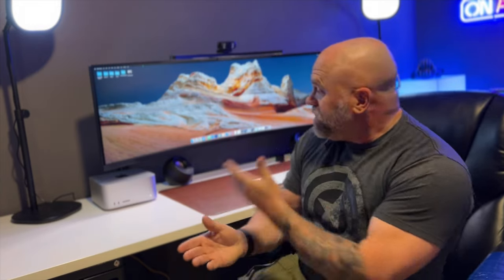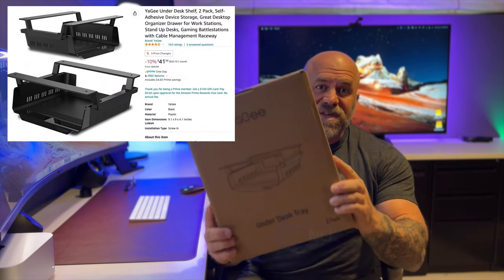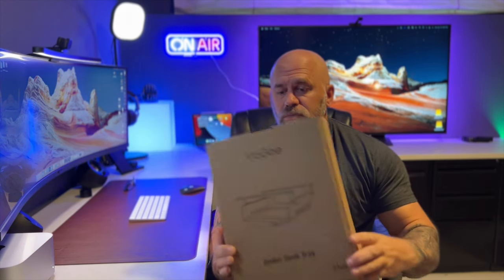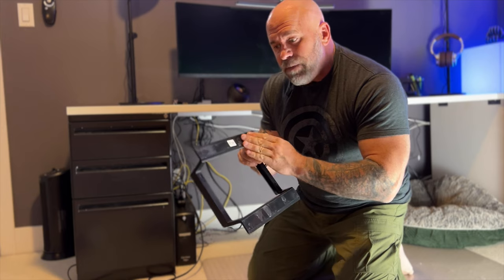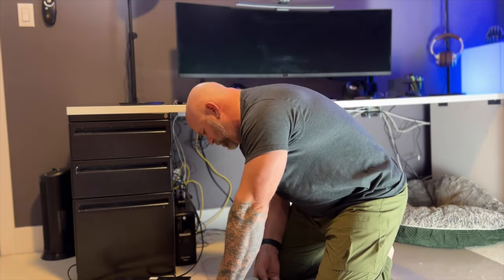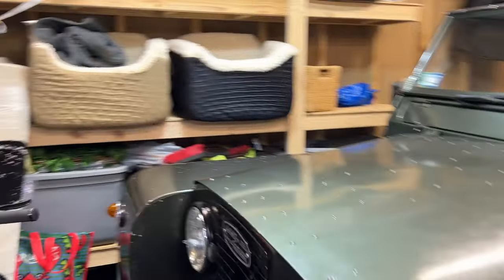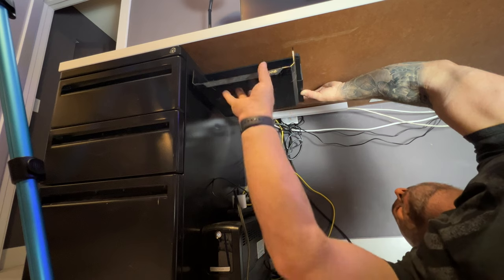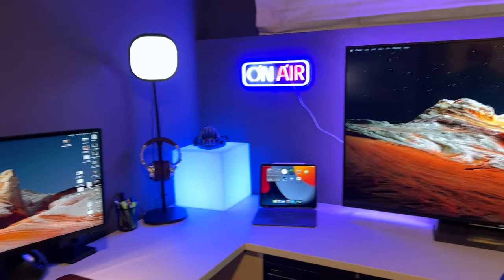How to Mount Your Apple Studio Under Your Desk - and it only took me an hour and a few screws.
🔥CAMERA EQUIPMENT
Sony Alpha ZV-E10
Zhiyun Crane M3 Handheld 3-Axis Stabilizer
Peak Design Travel Tripod
Wide Angle Lens for Sony ZV-E10 A7C,
SmallRig Cage for Sony ZV-E10
Sony Wireless Bluetooth Shooting Grip
Logitech C930 Webcam

🔥ACTION CAMERAS
GoPro Hero 11 Black GoPro HERO9 Black
Media Mod
GoPro Max Lens

🔥AUDIODJI Mic - Wireless Microphone System
Shure MVL Lavalier Microphone
Rode VideoMic GO II
Deity V-Mic D4 Duo Microphone
FiFine A6T Ampligame
Creative Pebble V3

🔥LIGHTING
Elgato Key Light Air
Mountdog Softbox Lighting Kit
Govee Smart Light Bars RGBIC LED Strip Lights
Smart Light Bulbs
Goove TV LED Backlights
Curved monitor light bar
SELICOR Custom Neon Sign

🔥EDITING DEVICES
Apple M1 MacBook Pro
49” ARGON Monitor
38” curved LG Monitor
Elgato Stream Deck Mk.2

🔥EDITING SOFTWARE
Final Cut Pro
Adobe Photoshop
Lumafusion